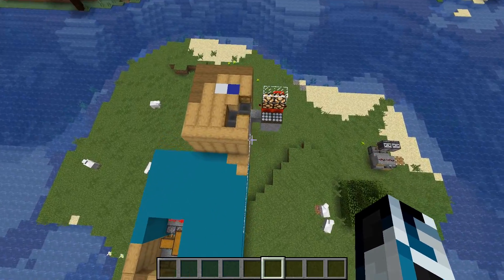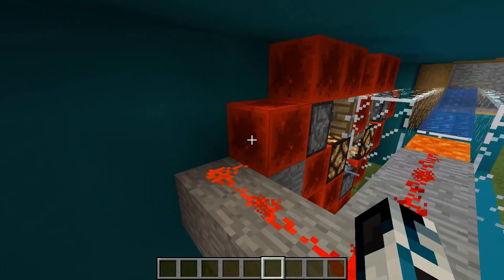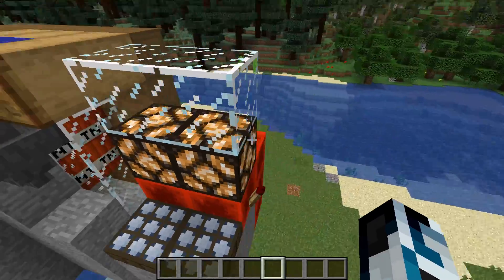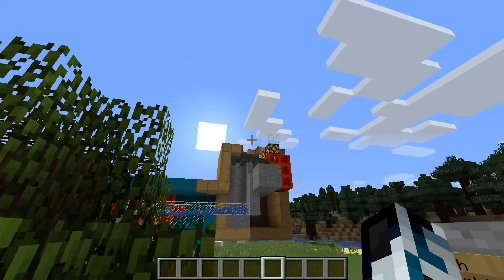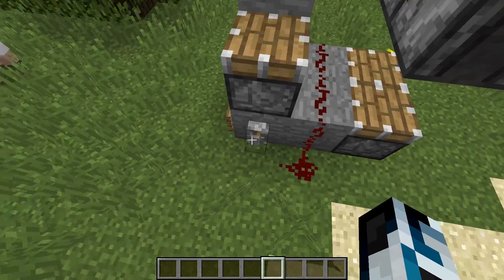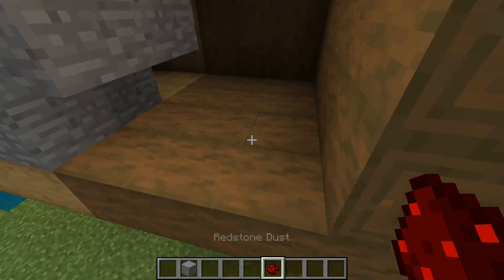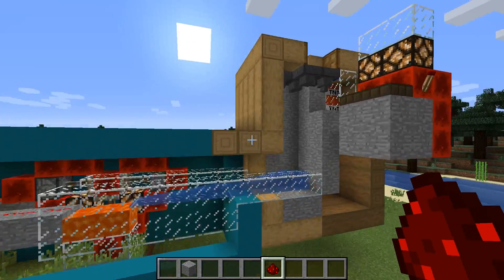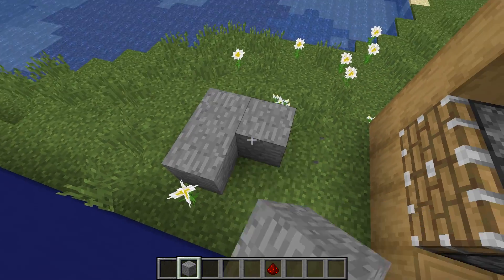[Talyn]Minecraft:Whats Inside a Steve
I take you on a tour inside the body of Steve (not real (psuedobiology)
done in 1 .14.2